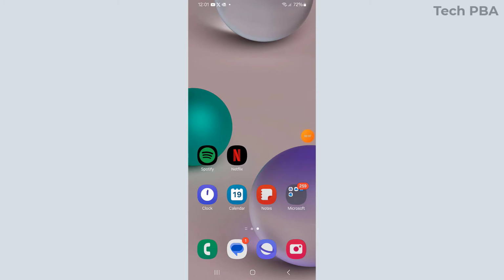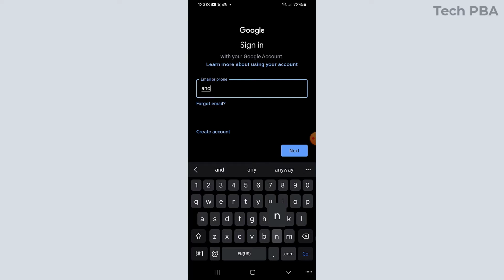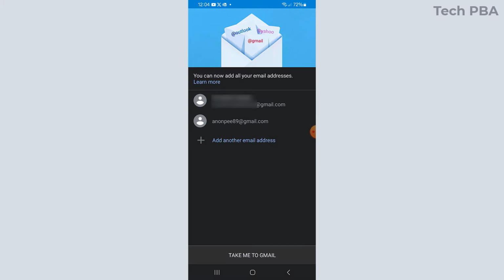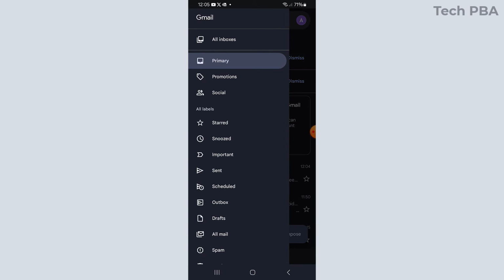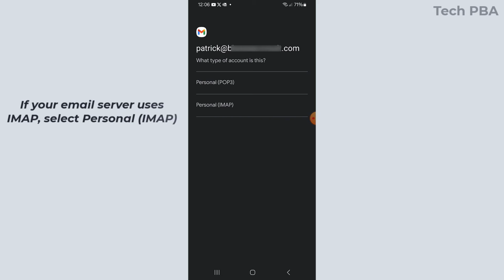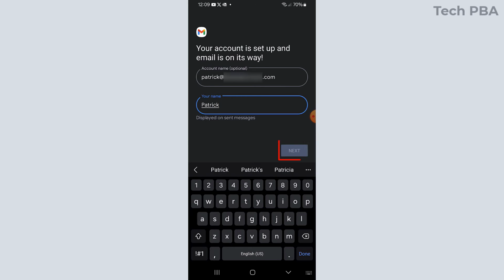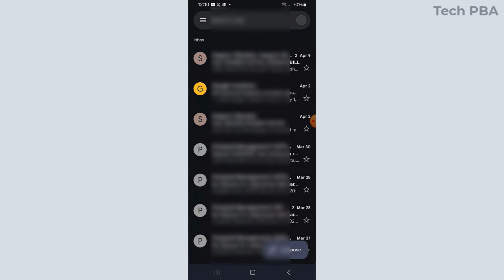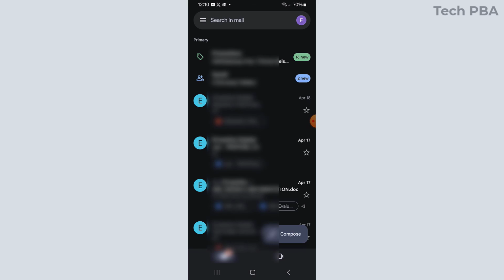How to add multiple email accounts in Gmail app on android | Delete email accounts in Gmail app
You can have more than two (2) email accounts in the Gmail app on your android devices. Switch between these multiple email accounts with ease and browse through the primary folders of these accounts with no troubles at all.
In this video tutorial, you will be taken through how to set up these multiple accounts in order to have all your important emails organized in a centralized location (Gmail app).
If this was helpful, kindly click on the Subscribe button to subscribe to my channel Tech PBA to support us, click on the Like button if you enjoyed watching this video. 🙂

How to create Apple ID on windows PC | How to create Apple ID on MacBook | Apple ID | Apple Account